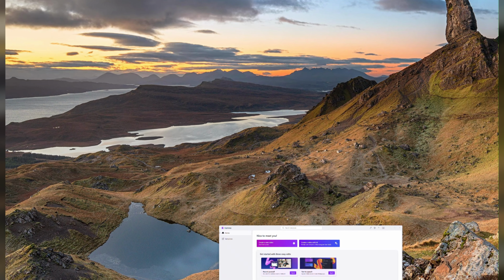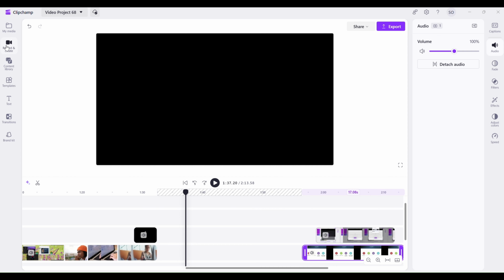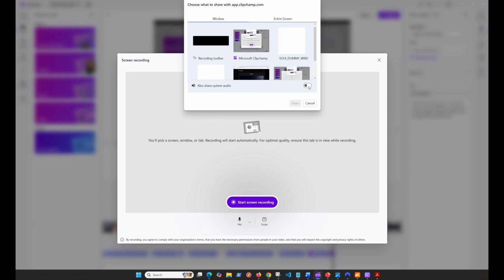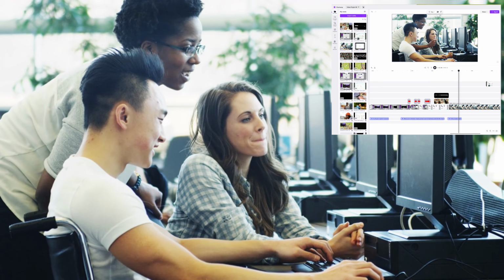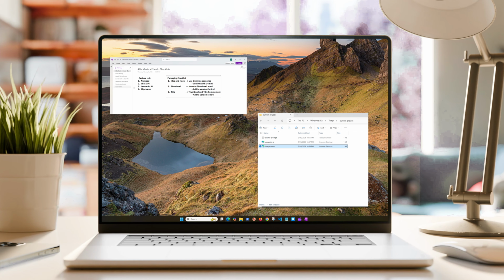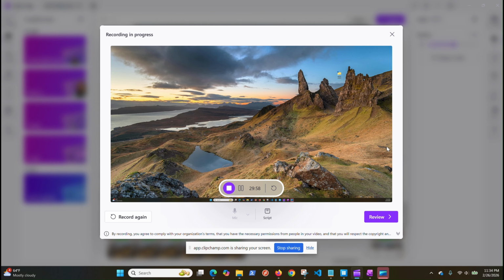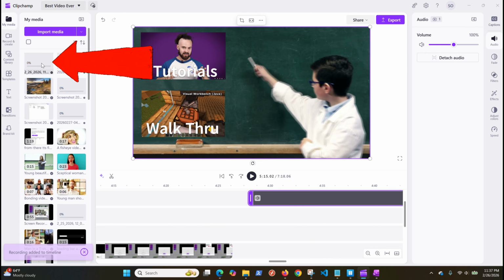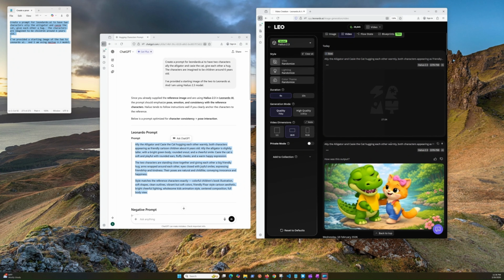How to Screen Record in Clipchamp (Beginner Tutorial)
Want to record your screen using Clipchamp but not sure where to start? In this beginner-friendly tutorial, you'll learn how to screen record in Clipchamp step-by-step so you can create tutorials, walkthroughs, and product demos quickly and easily.

Screen recording is one of the simplest ways to start creating content, and Clipchamp makes the process incredibly easy for beginners. In this video, I'll show you exactly how to use Clipchamp's built-in screen recorder to capture your screen and start creating professional-looking videos.

Whether you're creating YouTube tutorials, educational content, or product walkthroughs, this guide will walk you through everything you need to know.

In This Video You'll Learn:
• How to open the Clipchamp screen recorder
• Where to find Record & Create inside Clipchamp
• How to prepare your screen before recording
• Tips for recording websites, apps, and tutorials
• Common mistakes new creators make when recording content

Looking to level up your Clipchamp skills? Learn how to create ambience videos, use text-to-speech, and more:

Faceless Freedom teaches you how to build scalable, faceless YouTube channels using AI, automation, and proven content systems — without showing your face.

Comment if you have ever used Clipchamp Screen Record before.  Or if you plan to.